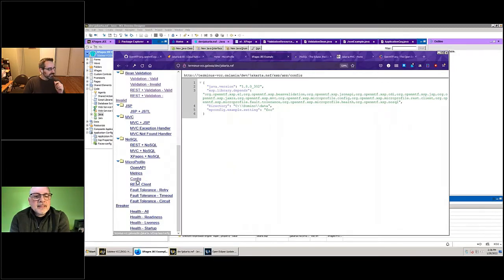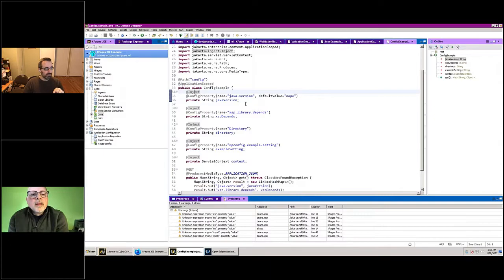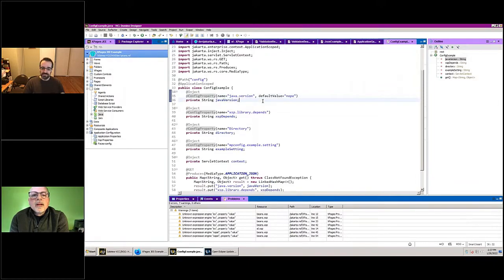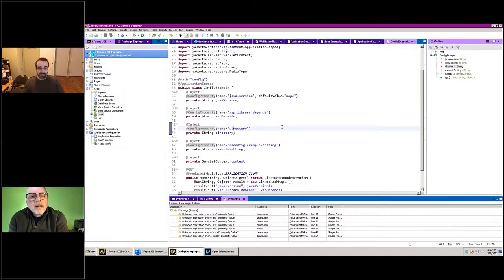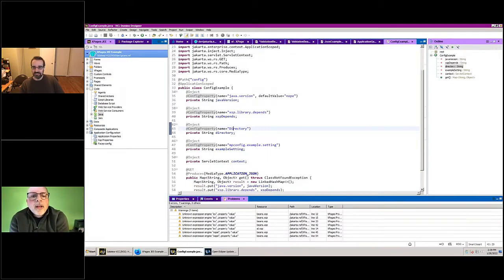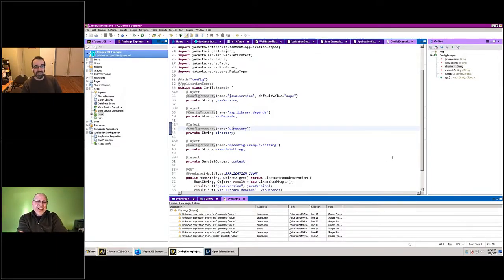OpenNTF Project: XPages Jakarta EE Support Part 7: MicroProfile - Config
The XPages Jakarta EE Support project on OpenNTF adds new technologies from Jakarta EE and MicroProfile to NSF-based development inside Designer. This video demonstrates the MicroProfile Config specification, which can be used to externalize your app's configuration in a clean, annotation-based way.